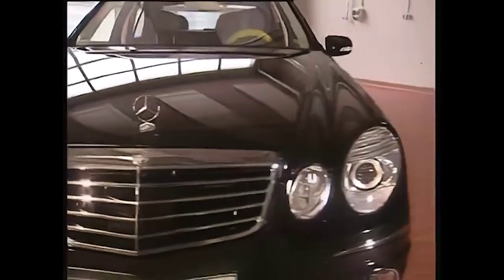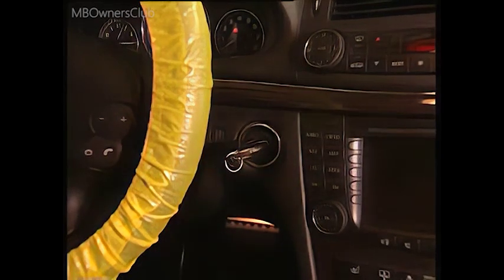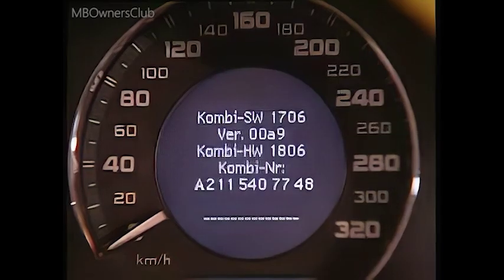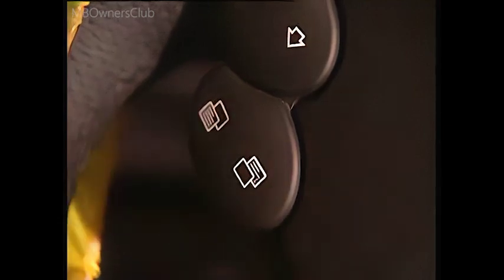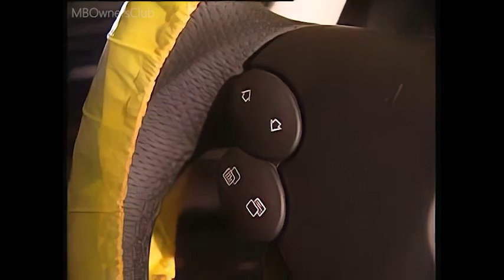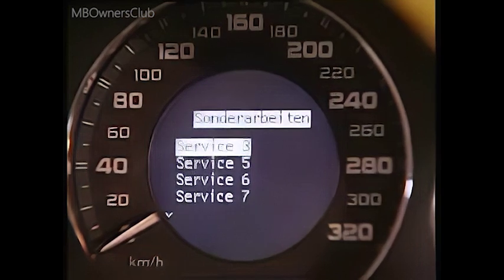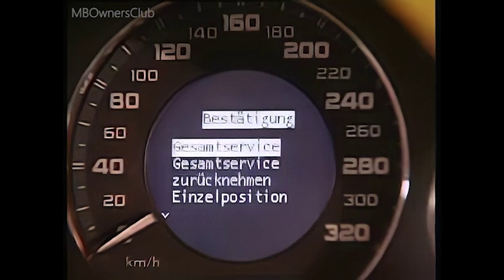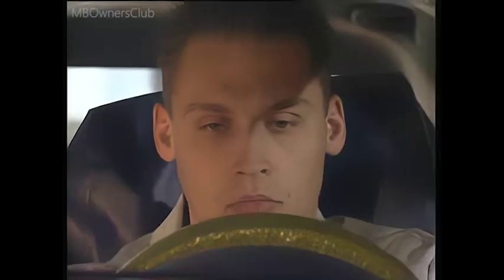How to Access the Workshop Menu on Mercedes-Benz E-Class (W211) - A Step-by-Step Guide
In this video, we show you how to access the workshop menu in the instrument cluster on Mercedes-Benz E-Class (W211) in a few easy steps. The service menu contains valuable information on the maintenance scope, including the workshop code, remaining distance, and remaining days until the next maintenance inspection.

How to Use the Service Menu in Mercedes-Benz E-Class (W211) - Tips and Tricks
Description 2: Are you confused about the service menu in your Mercedes-Benz E-Class (W211)? In this video, we provide you with some tips and tricks on how to navigate and use the service menu to its fullest potential. The service menu provides you with essential information on the maintenance scope, individual items, and additional work performed in addition to the maintenance service.